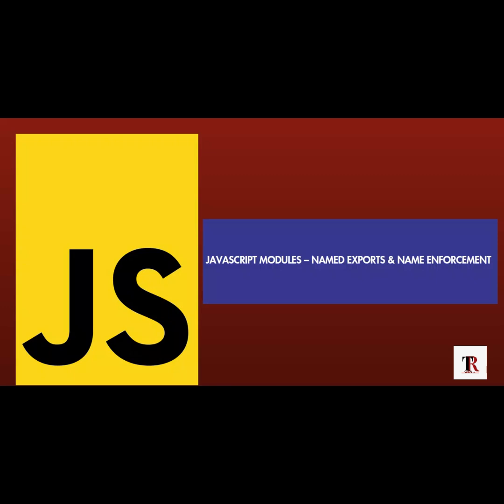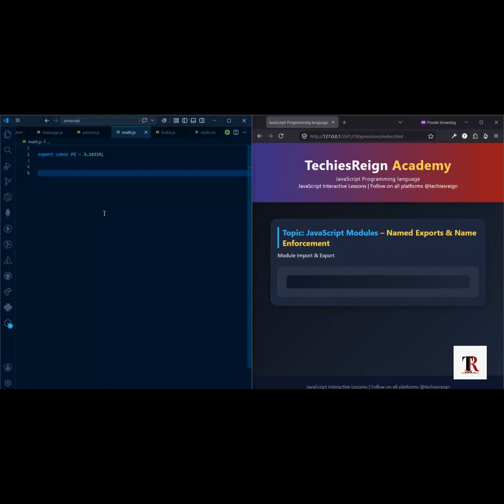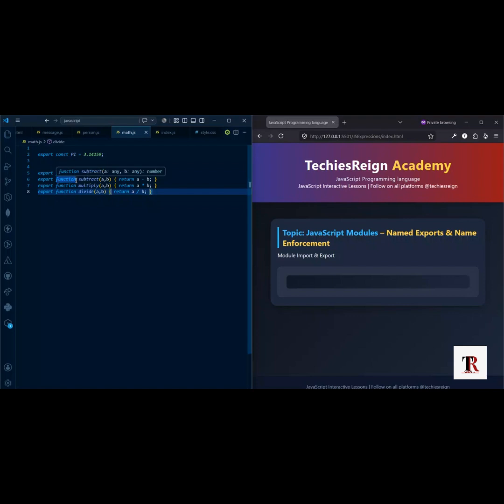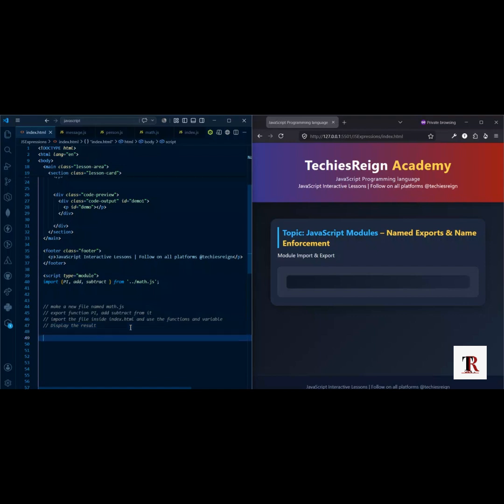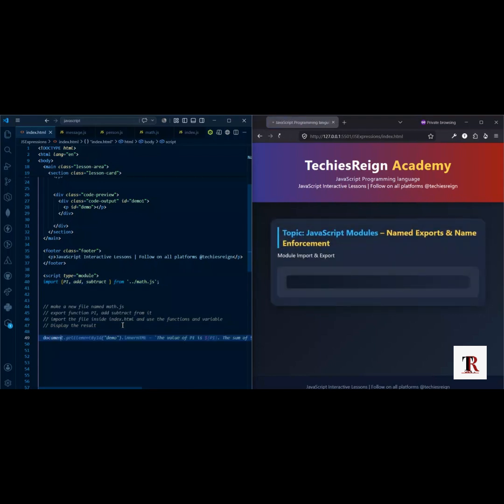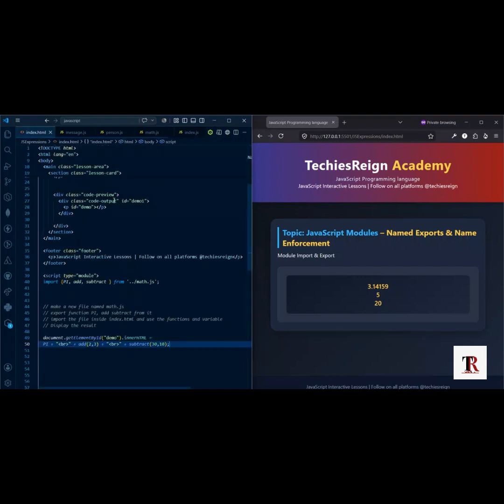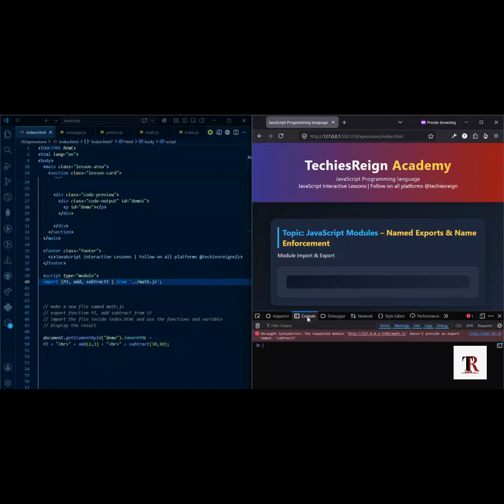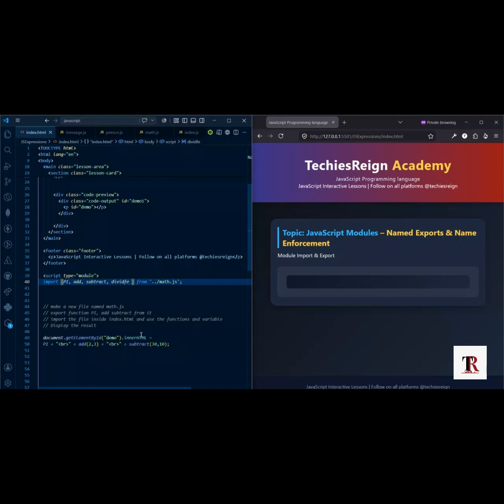JavaScript Modules - Named Exports & Name Enforcement